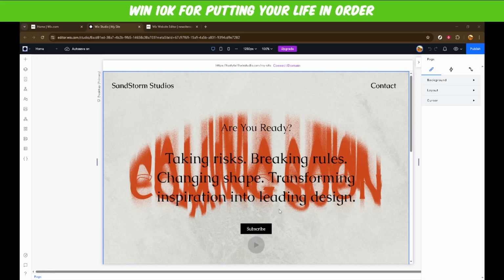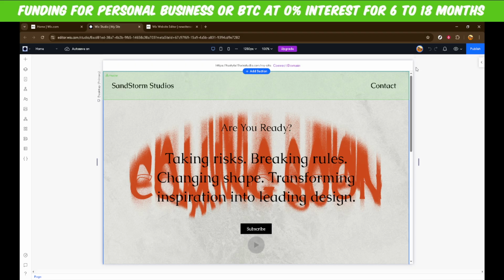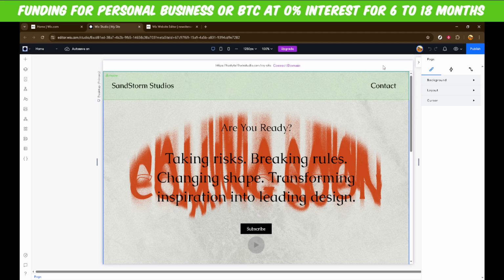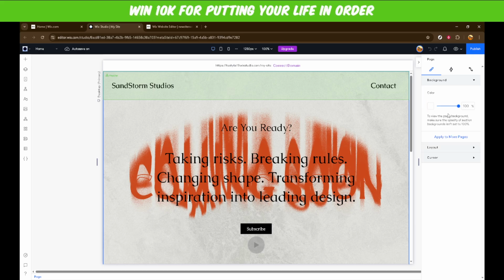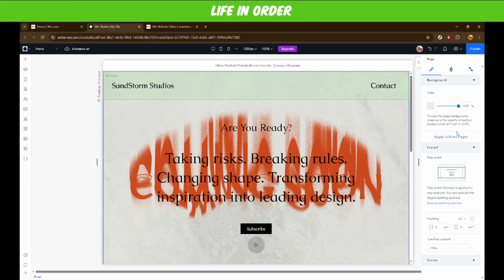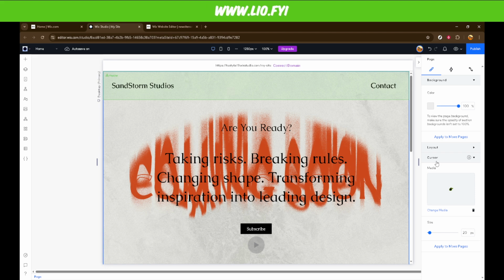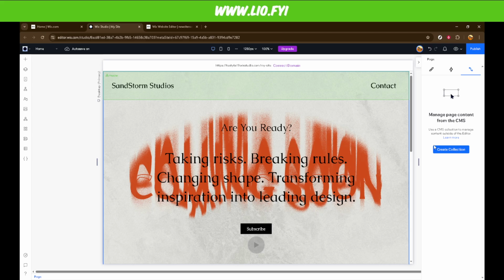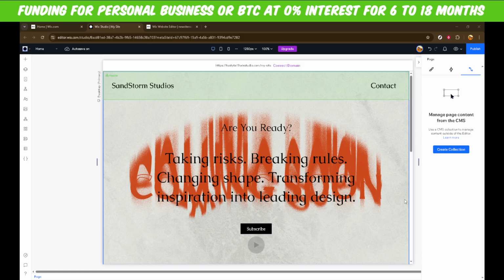How To Use The Inspector Panel In Wix Studio { 2025 edition }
How To Use The Inspector Panel In Wix Studio